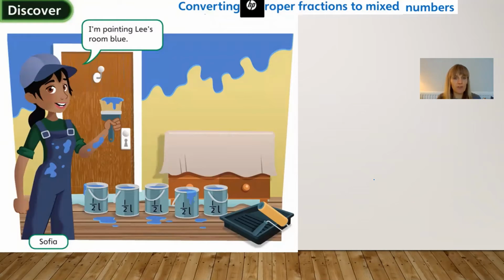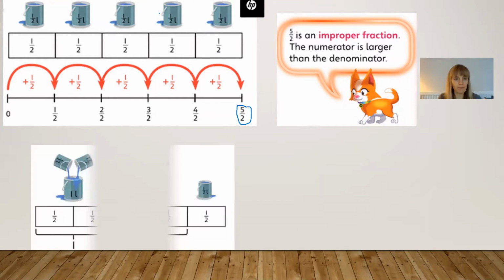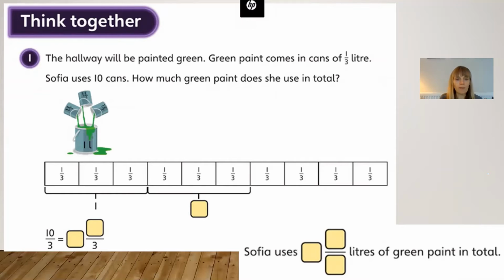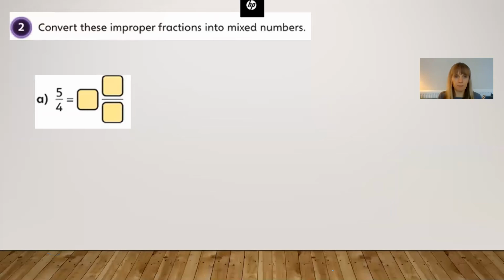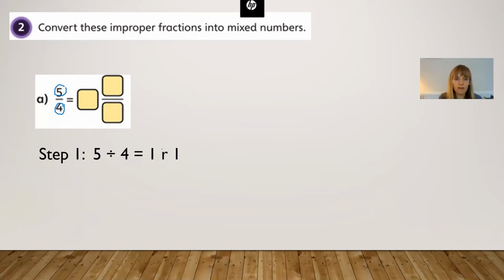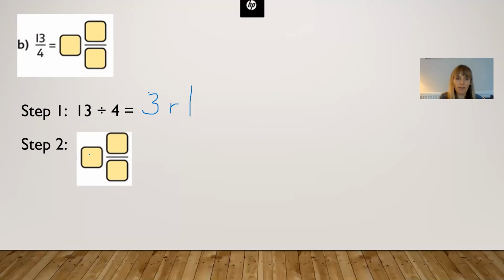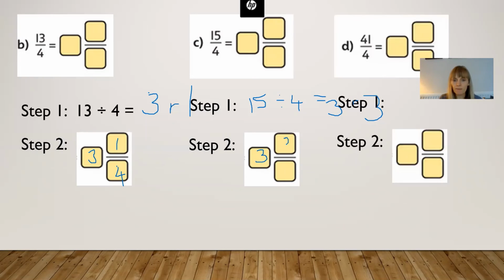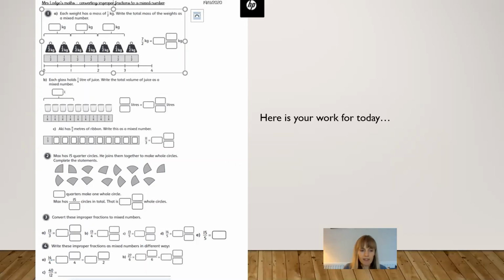Converting improper fractions to mixed number